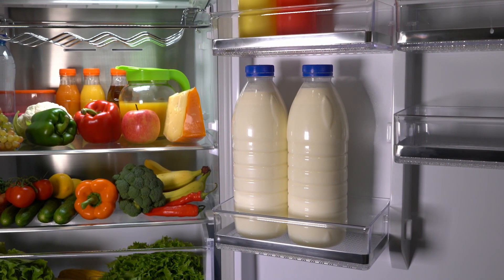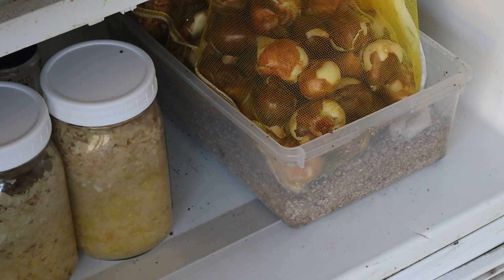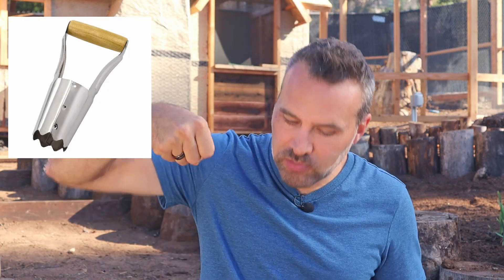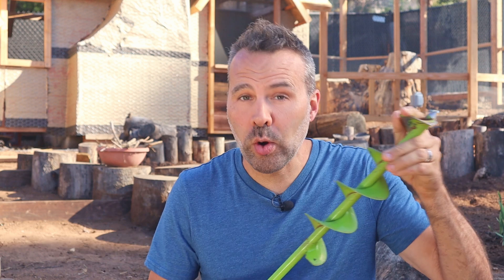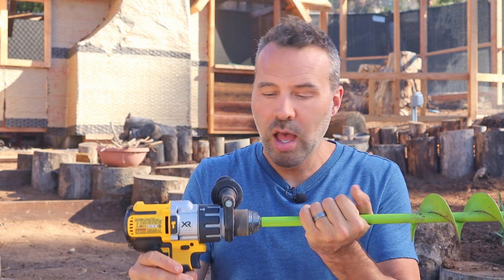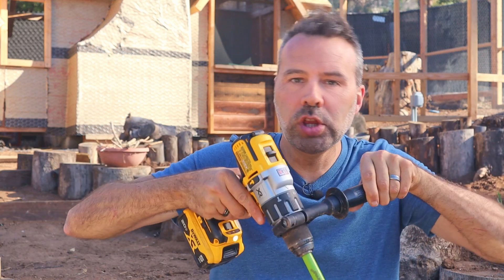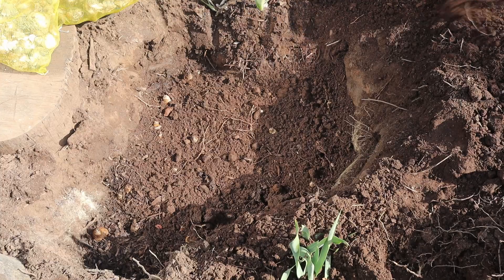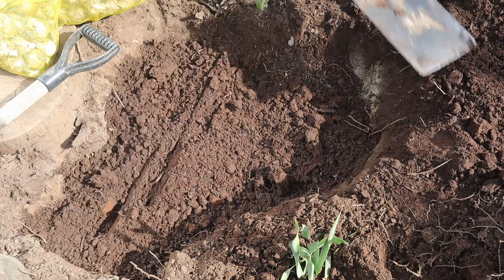How to Plant Fall (Spring Flowering) Bulbs // Daffodils, Tulips, Muscari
In todays video, I'm planting fall (spring flowering) bulbs in the new cottage garden.

MENTIONED PRODUCTS

Bone Meal
Rock Phosphate
Bulb Planter
Foot Bulb Planter

Power Planter Auger